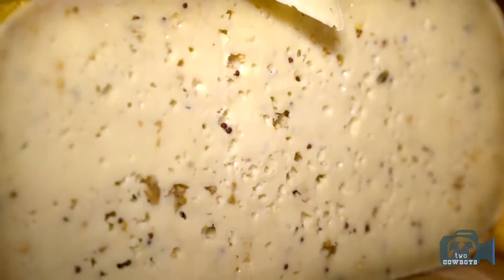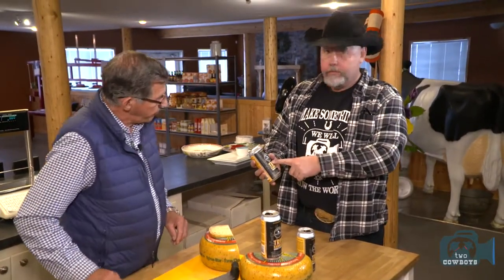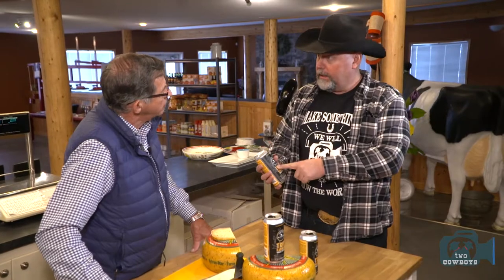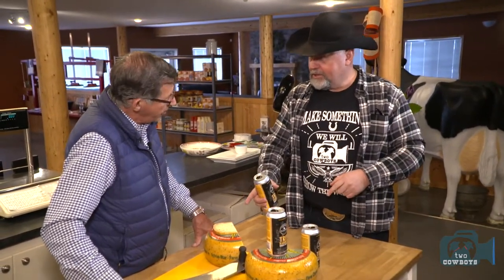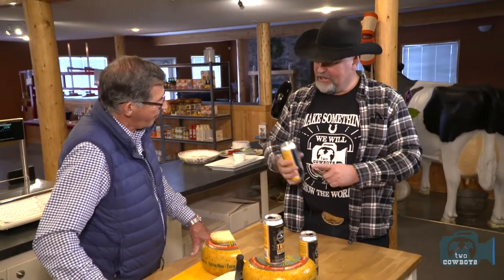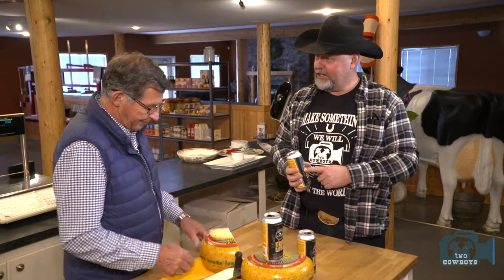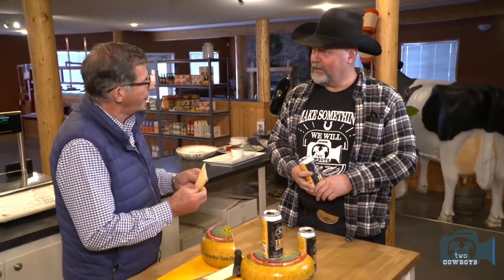Traveling Cowboys: Making Beer Cheese at Sylvan Star Cheese in Red Deer, Alberta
We are the Two Cowboys that are travelling the world, in search of people that make things. We showcase the awesomeness in communities all over Canada, U.S., and New Zealand.

This time we are featuring: Making Beer Cheese from Sylvan Star Cheese

Please help us to produce more entertaining content by shopping at the Two Cowboys Store or join us for a Two Cowboys experience